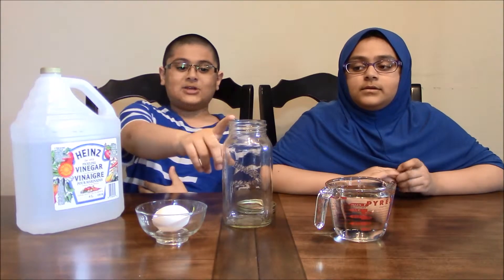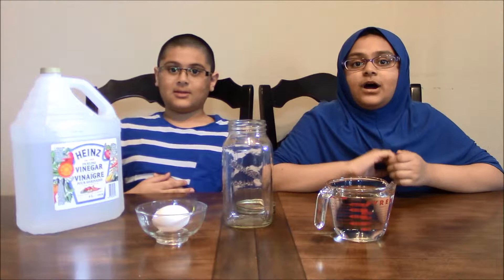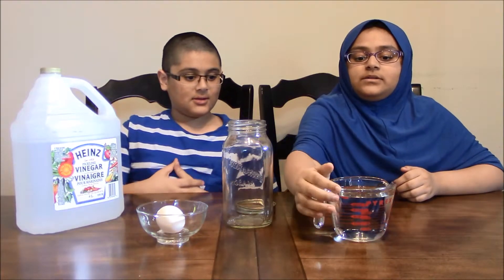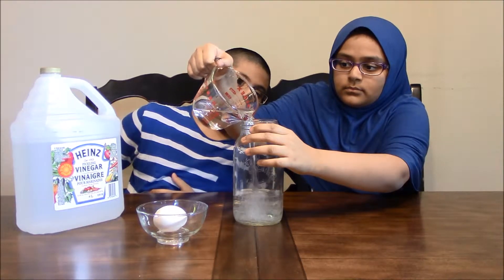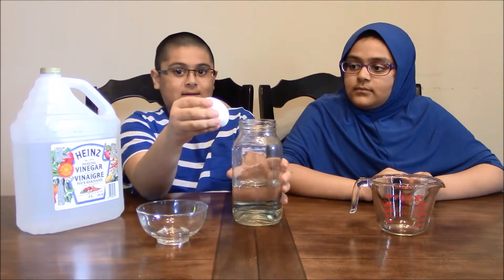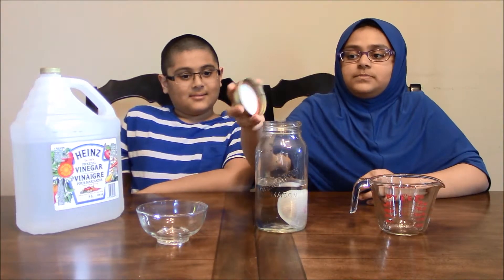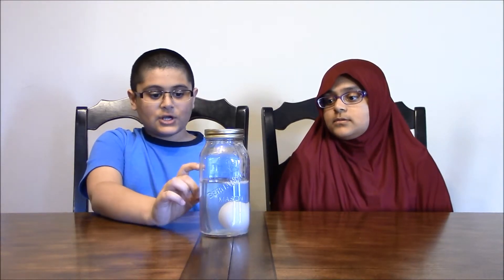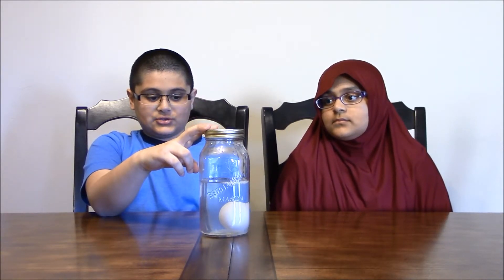Bouncing Rubber Egg An Easy Science Experiment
Here is a very easy science experiment my sister and I conducted. you will need an egg, 1 cup of white vinegar and one wide mouth jar with a lid to conduct this experiment.  after placing the egg in vinegar, calcium from the shell dissolves making the egg very bouncy.